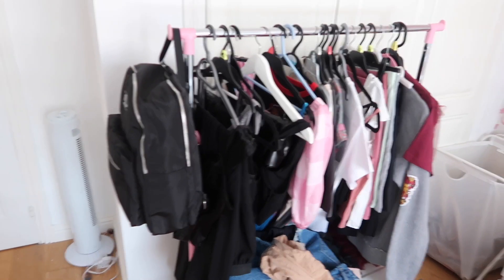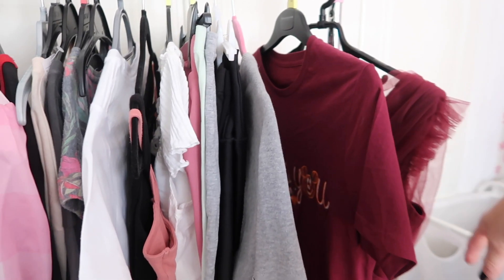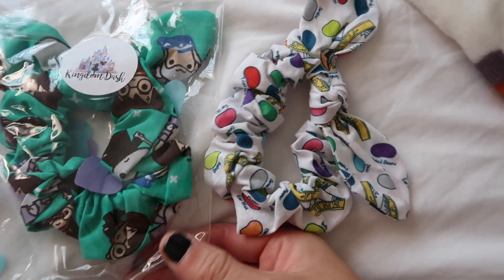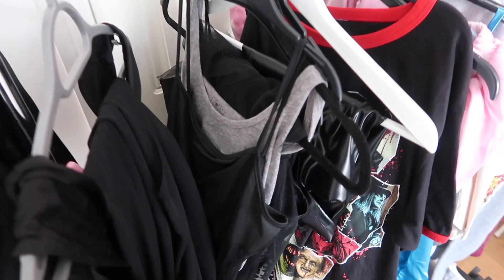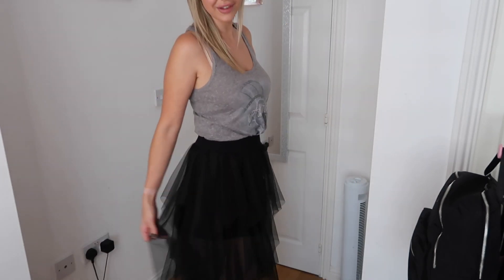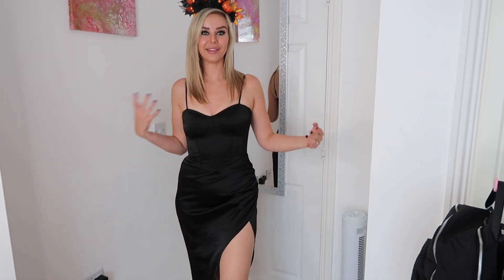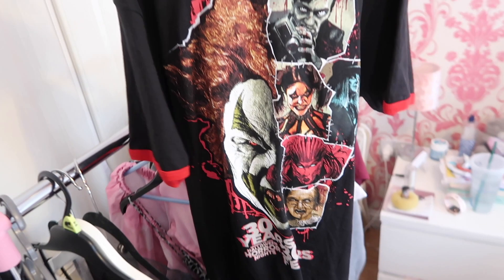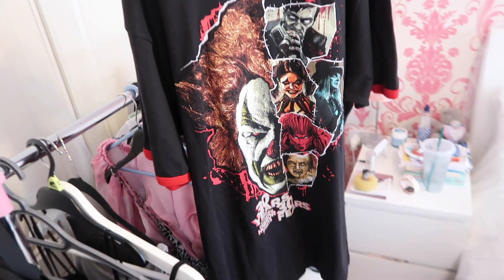How I Plan My Outfits For Florida | Charlotte In Wonderland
Hello everybody, welcome back to the channel! We head to Florida next week OMG!!! & here is how I have planned my outfits for Universal Studios, Walt Disney World and Halloween Horror Nights! I hope you enjoy xoxo

You can also follow me on the below social media platforms, I would love for you to follow along and reach out with any questions you may have or just for a chat :-)

-Charlotte xo